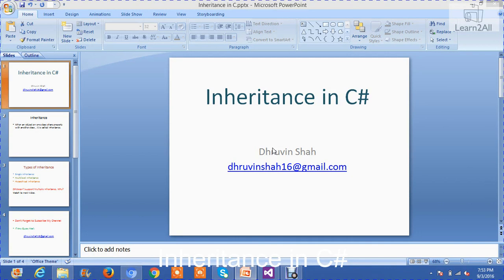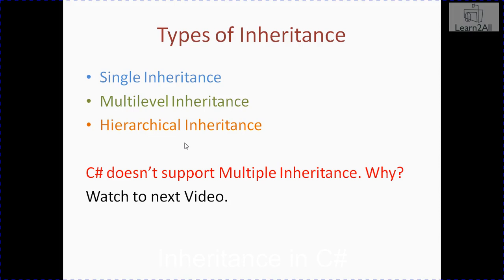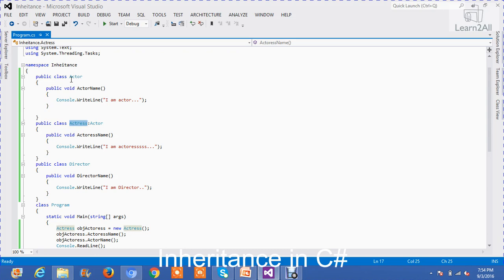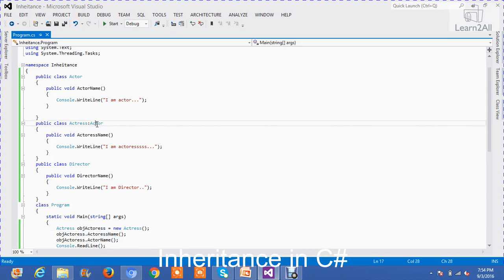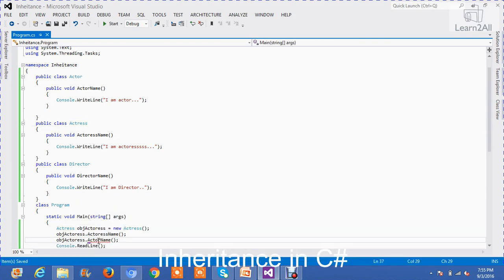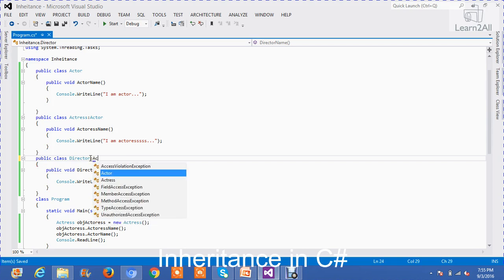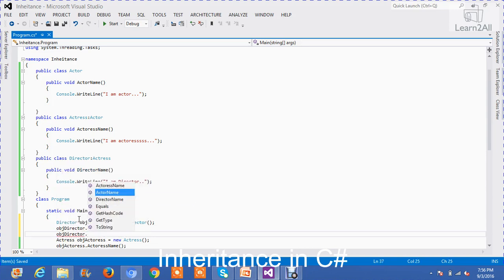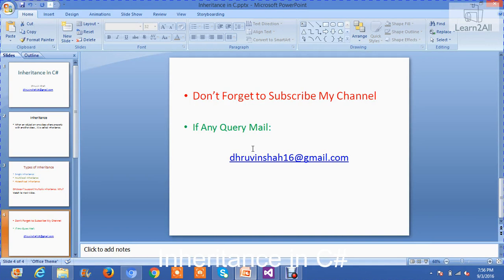OOPS : Inheritance in C# with Practical Example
This video covers following Topics:
Type of Inheritance in C#
Example of Every Inheritance in C#